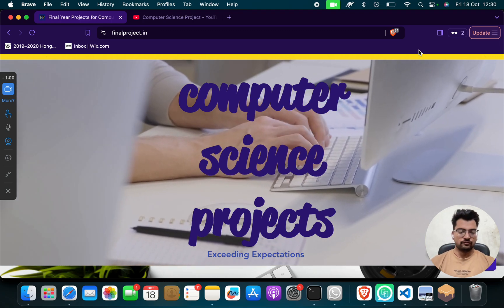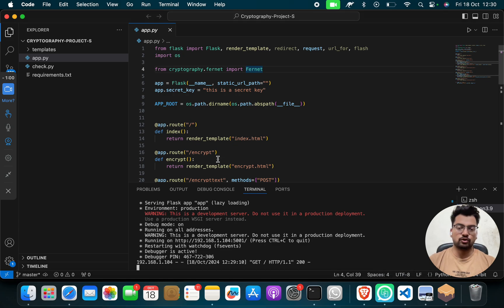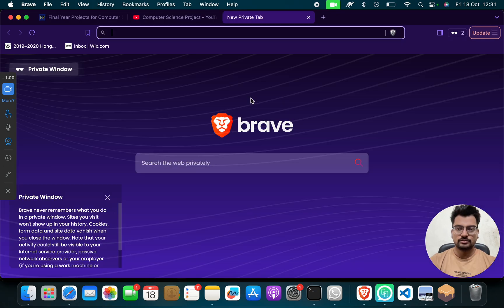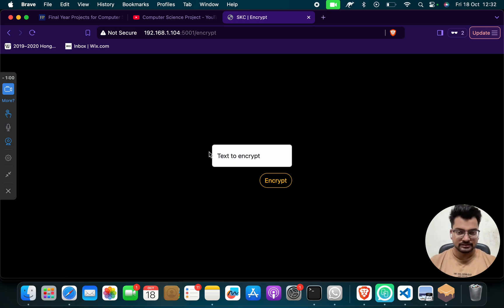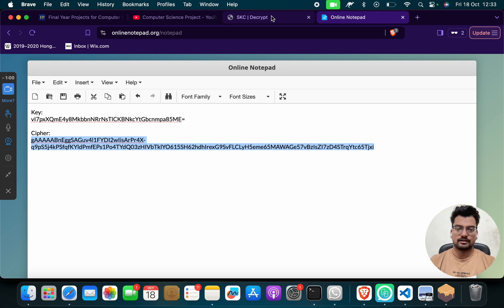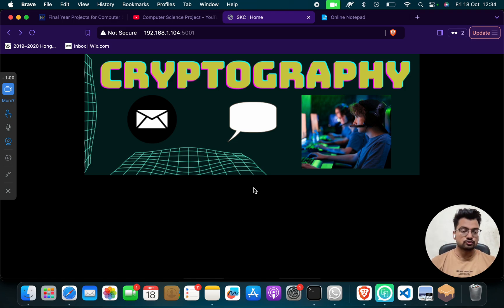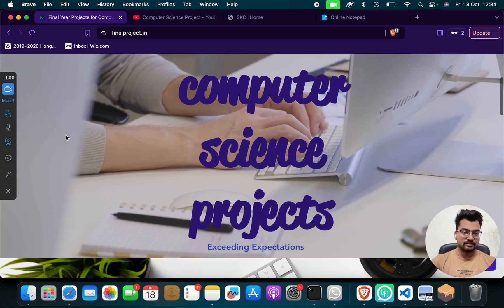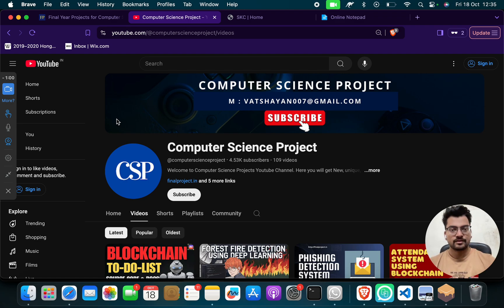CRYPTOGRAPHY PROJECT USING SYMMETRIC ALGORITHM || CRYPTOGRAPHY FINAL YEAR PROJECT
In this video, we present a final year project on cryptography using symmetric key algorithms. This project demonstrates how data can be securely encrypted and decrypted using symmetric encryption methods, ensuring confidentiality and protection against unauthorized access.

Project Include:
1. Project Code
2. PPT
3. Synopsis
4. Report
5. Base Research Paper
6.Tutorial Video
7. Documents

cryptography final year projects
final year cryptography projects
cryptogrpahy project code
cryptography project source code
cryptography project
cryptography projects
cryptography code
cryptography college project